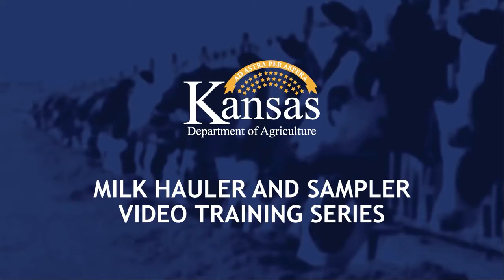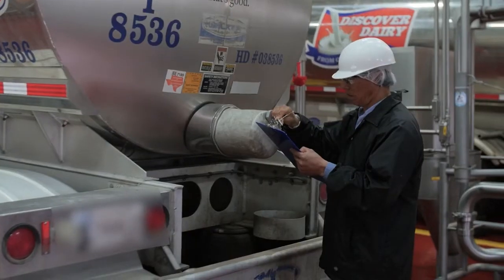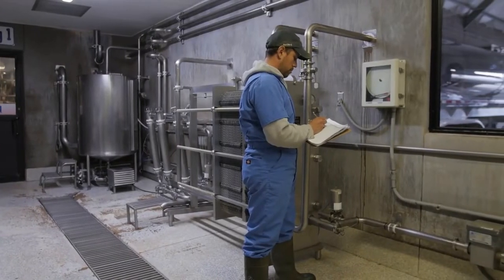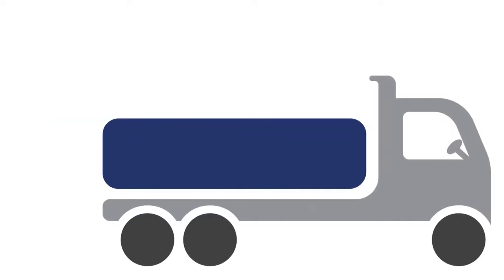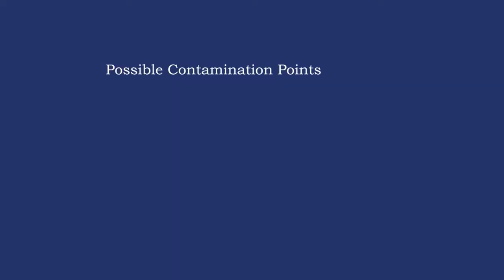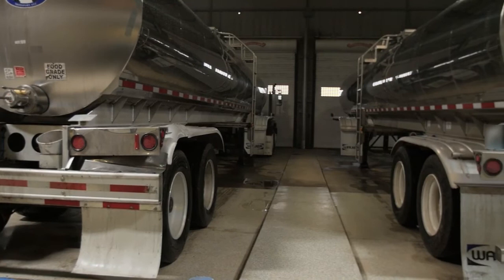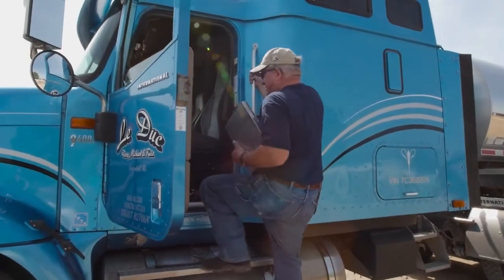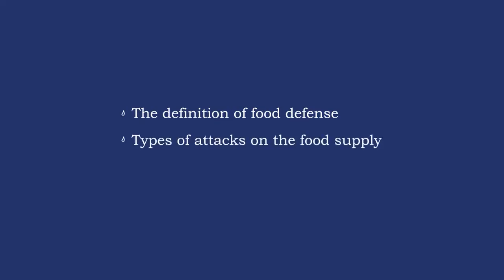Milk Hauler Training Video 3: Food Defense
In this video we discuss:
     - The definition of food defense
     - Types of attacks on the food supply
     - Your role in food defense